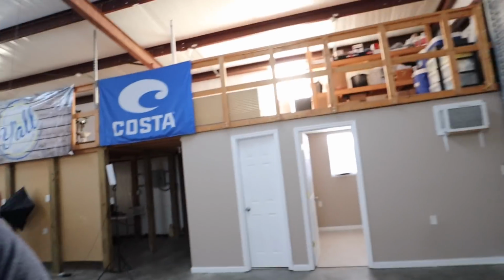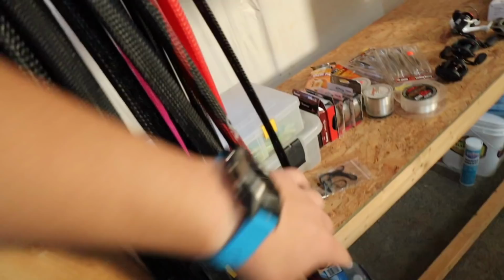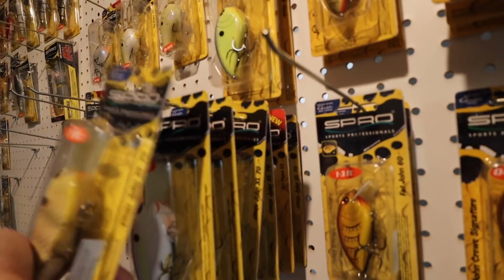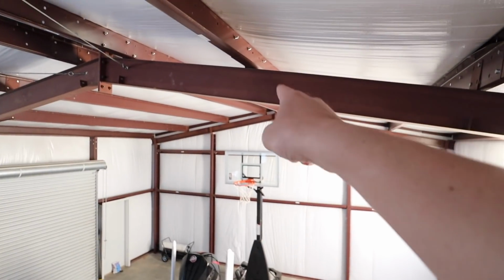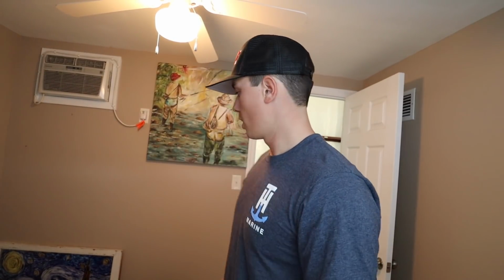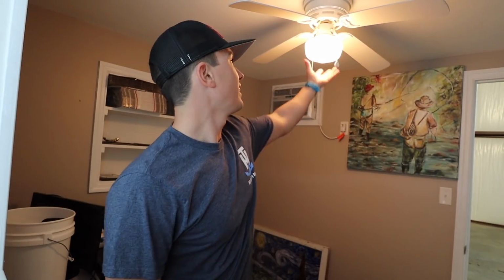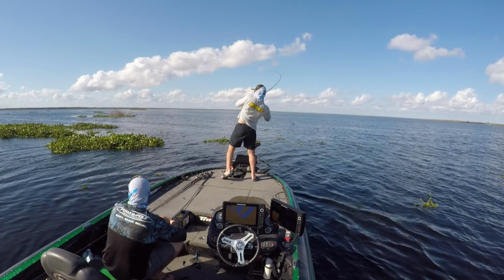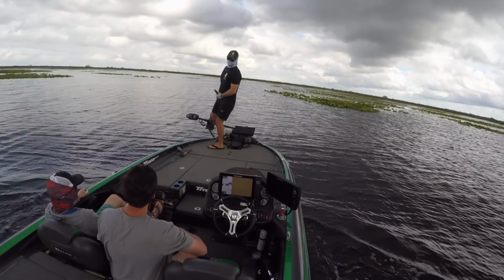MY BIGGEST BASS EVER!! --VLOG 2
In this video I catch my PB Bass, a little over 9lbs on a Rapala Scale. Caught it on a Dirty Jigs Swim Jig. Also, give you a tour of the shop in this video!